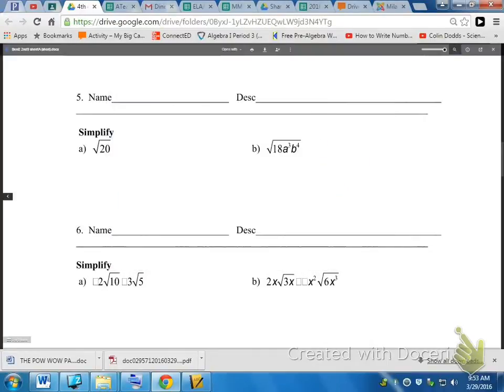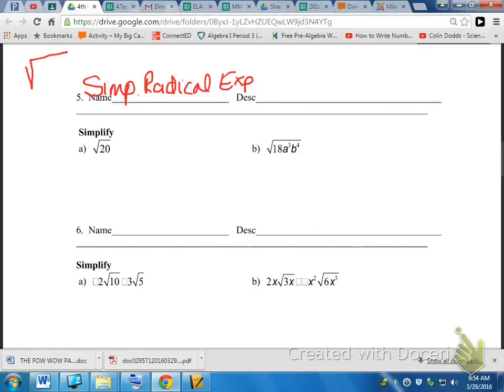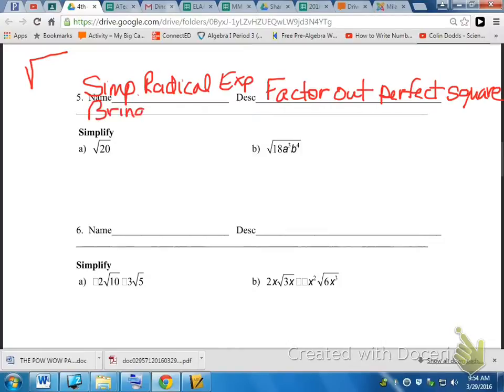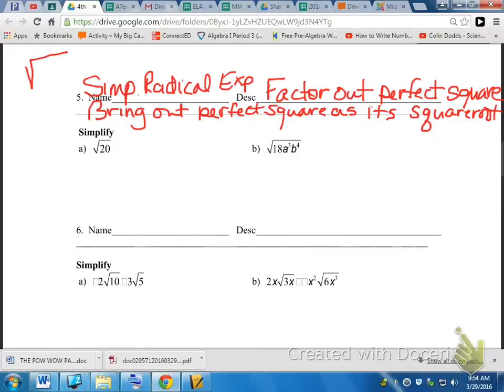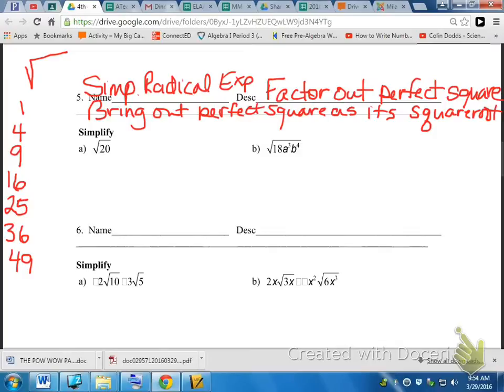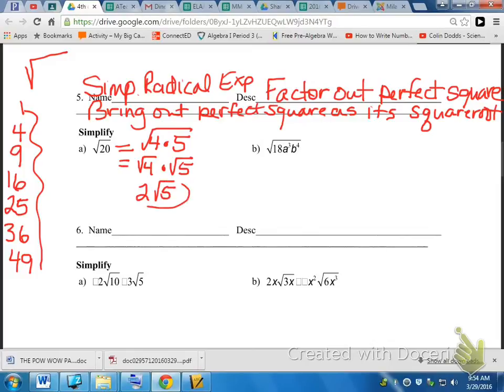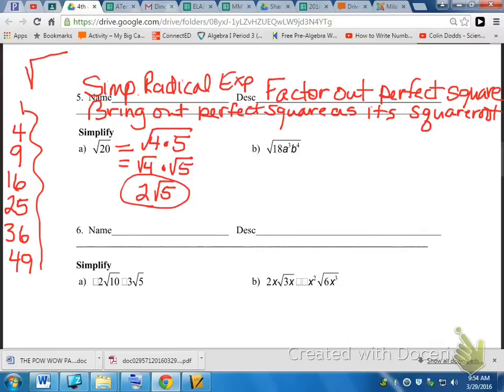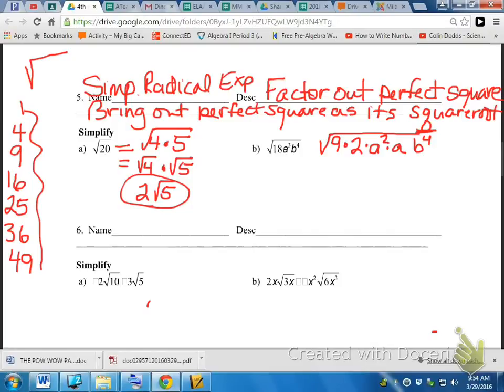Q4 Algebra 1 Sheet A #5